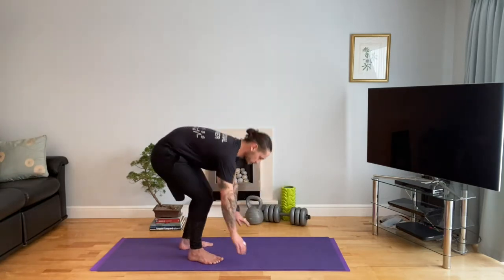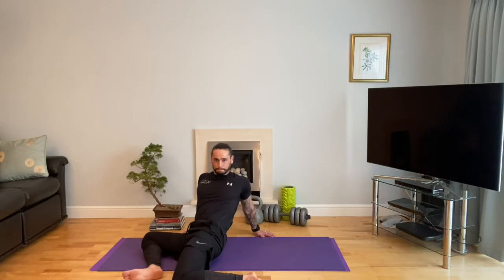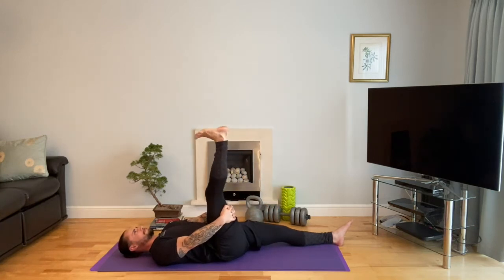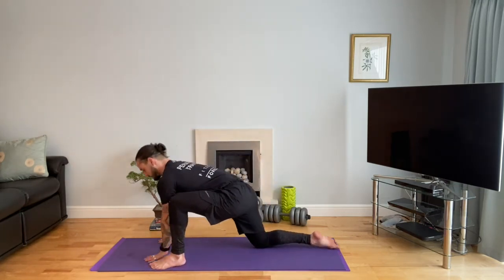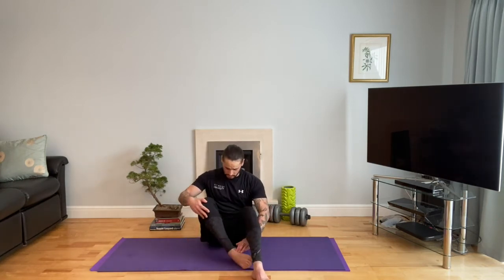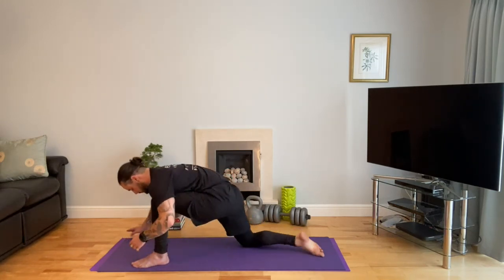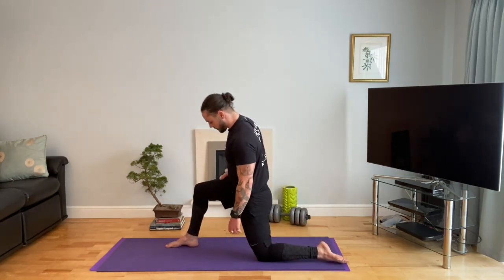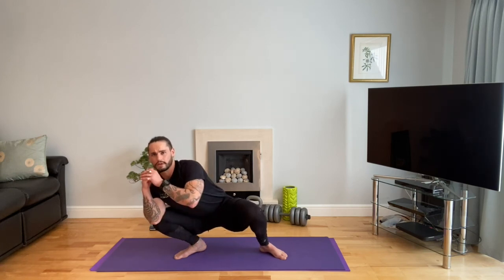Stretch for Runners | Avoid Injury and Improve Performance with These Stretch Exercises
This one is for all you runners!

During these unprecedented times where running is one of the only forms of cardio we have access to, it is so important to make sure you stretch.

Activate your muscles before running and avoid injuries that could set you back. This 20 min Stretch for Runner Class is all you need.

I hope you enjoy this video. Feedback is always welcome!